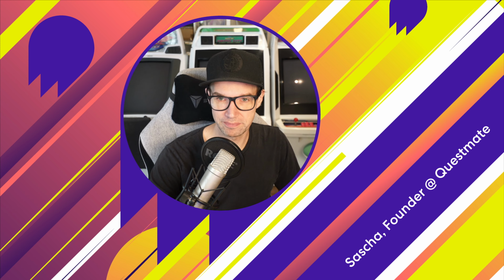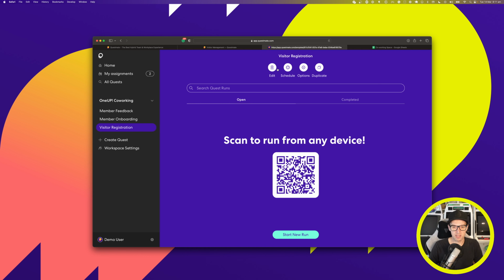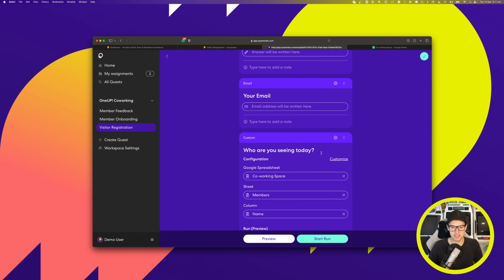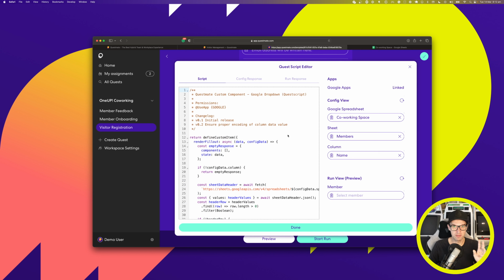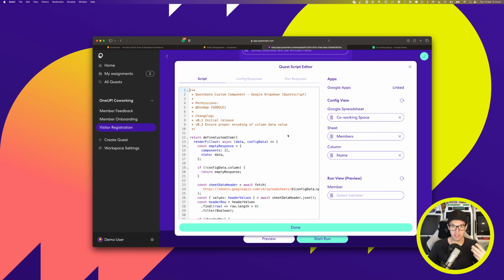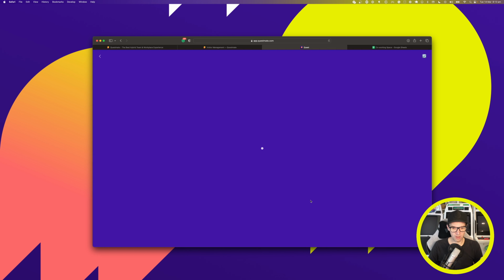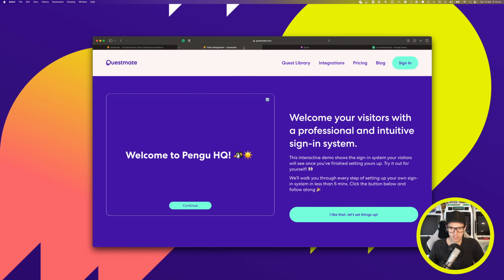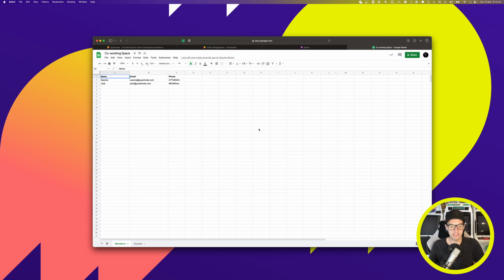How to build an amazing visitor sign-in/registration experience using Questmate and Google Sheets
In this demo, we show you how you can use to build an amazing and fully customizable sign-in experience for checking in visitors, students or attendees of an event in combination with Google Sheets, Airtable, or any other tool really. You can find the script for the Google Sheets-powered dropdown